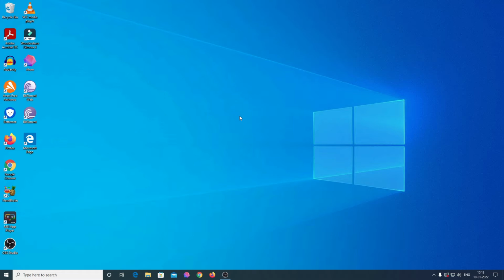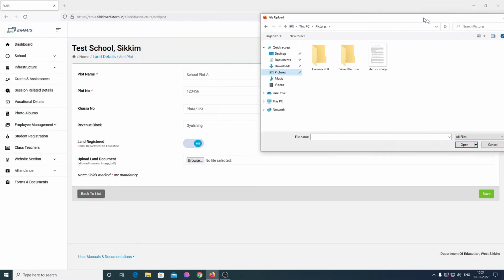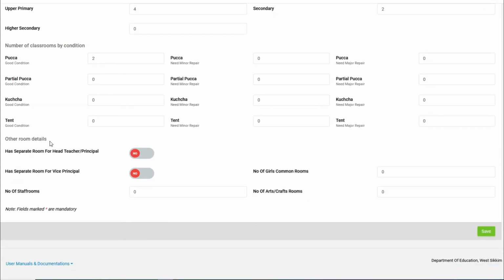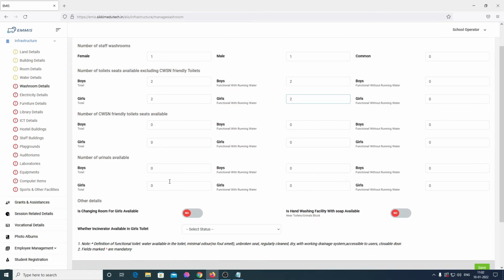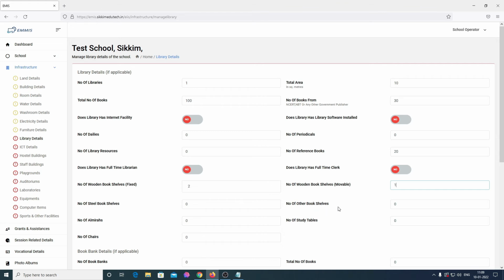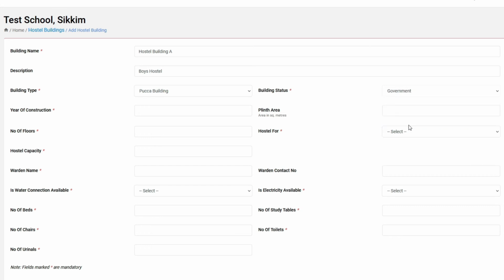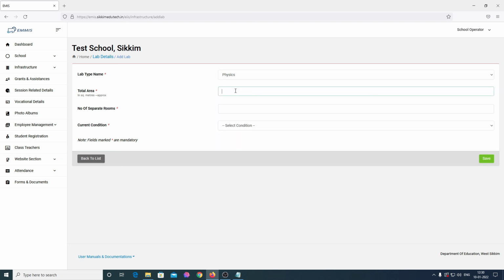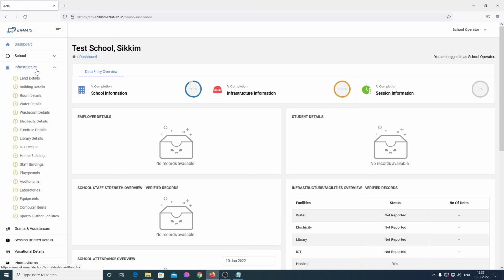How to configure School Infrastructure on EMMIS Portal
Follow the step by step tutorial on configuring infrastructure details of your school on the EMMIS Portal.